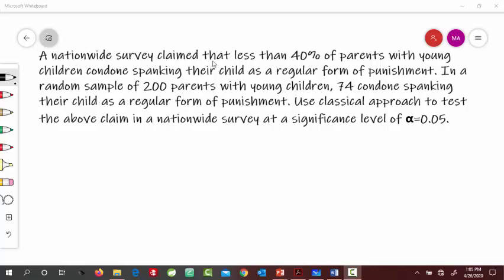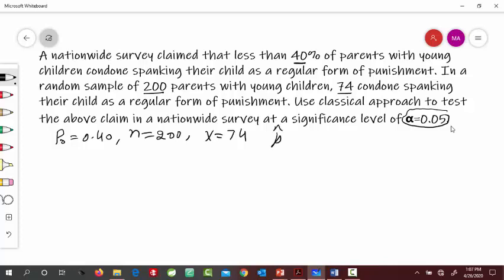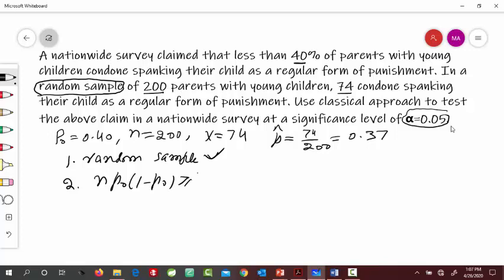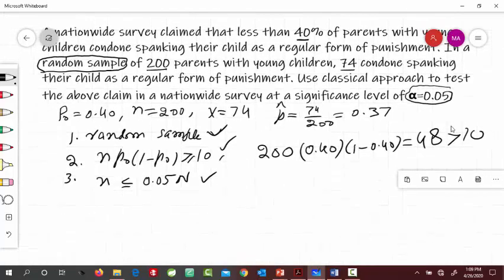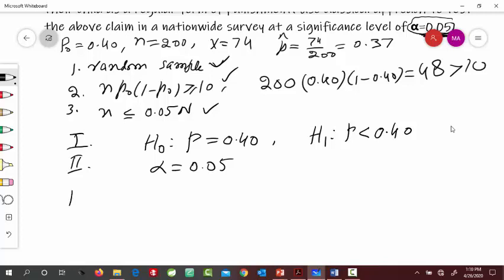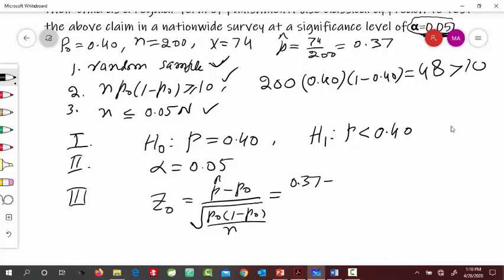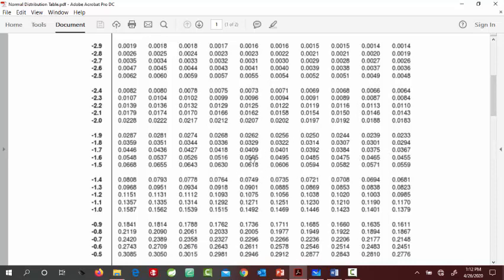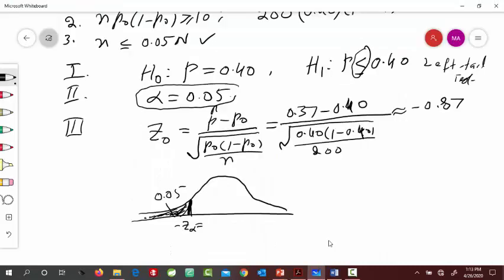Example: Hypothesis Testing using Classical Approach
A nationwide survey claimed that less than 40% of parents with young children condone spanking their child as a regular form of punishment. In a random sample of 200 parents with young children, 74 condone spanking their child as a regular form of punishment. Use classical approach to test the above claim in a nationwide survey at a significance level of α=0.05.